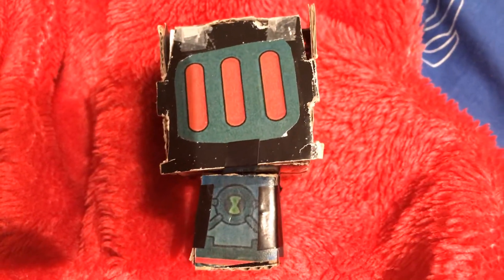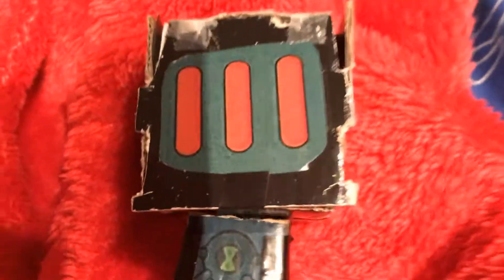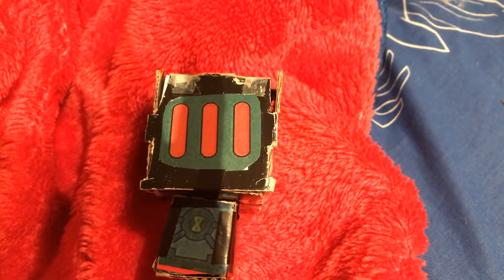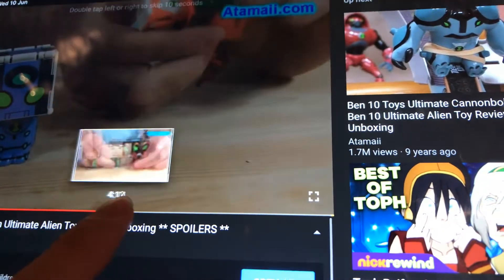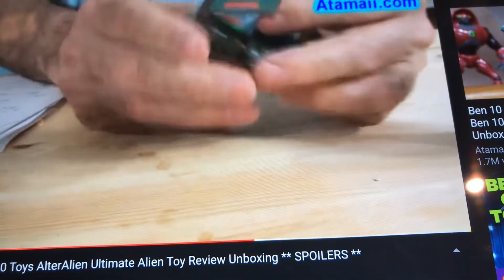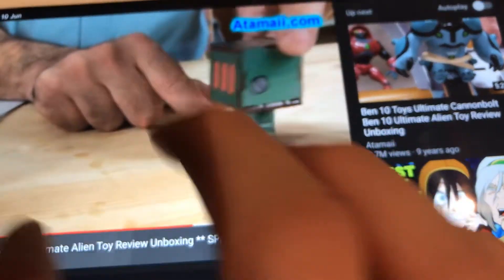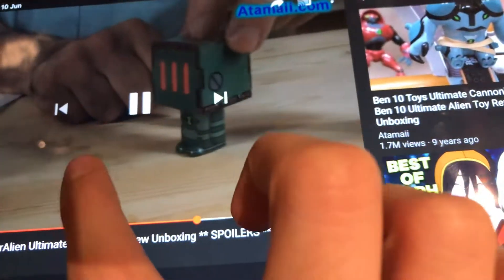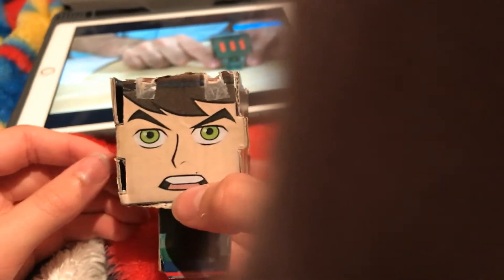Ben 10 cardboard alter alien